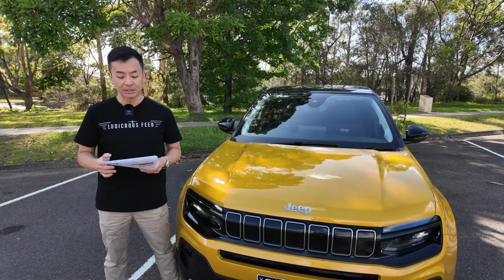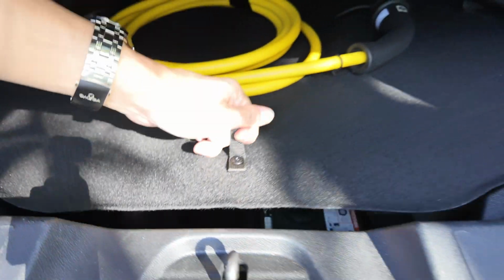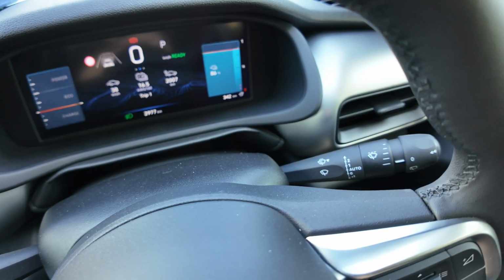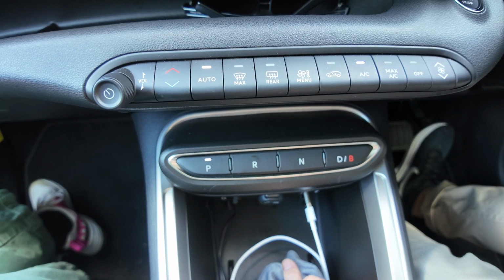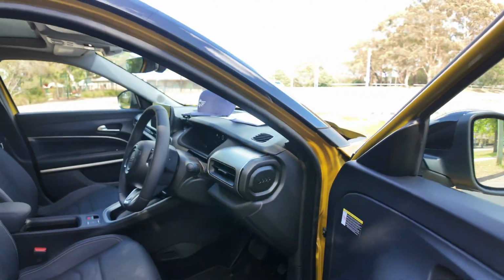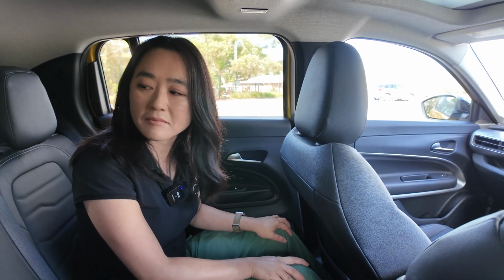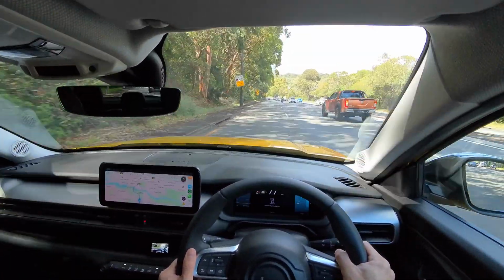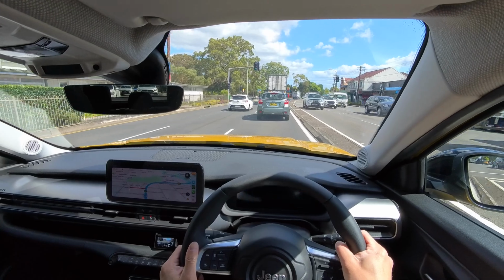Jeep Avenger EV Australia Review and Walkthrough of Pricing & Specs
Join Ludicrous Feed as Tom and Joy review the Jeep Avenger, Jeep's first battery-electric vehicle, in Sydney, Australia. Explore the design, features, and performance, along with a detailed breakdown of pricing, specifications, and safety ratings. This balanced overview covers aspects like charging speeds, interior quality, and driving dynamics, offering insights into where the Avenger excels and areas for improvement. Watch for a full walkaround, interior review, and a driving test | Video by Tom Gan (Tesla Tom) and Joy of Ludicrous Feed in Sydney Australia December 2024

00:00 Introduction and Overview
00:32 Pricing and Specifications
01:14 Exterior Walkaround
03:36 Boot Space
05:40 Interior Design and Materials
08:03 Dashboard and Technology
11:04 Center Console and Storage
14:06 Sunroof and Additional Features
15:28 Back Seats and Space
18:46 Safety Concerns
21:20 Potential Buyers and Use Cases
21:57 Driving Impressions